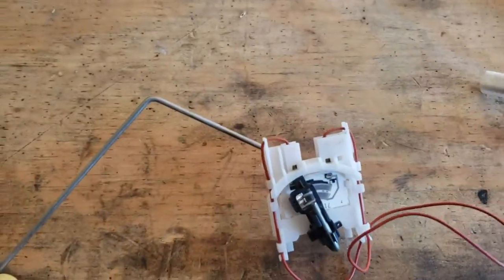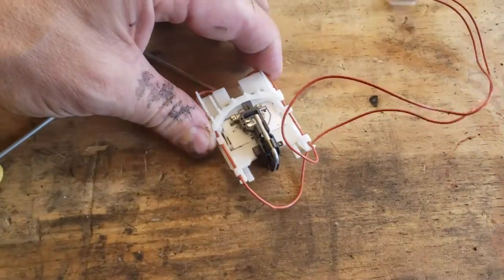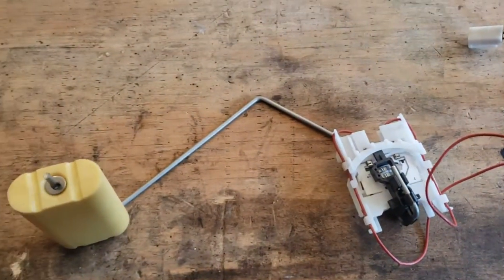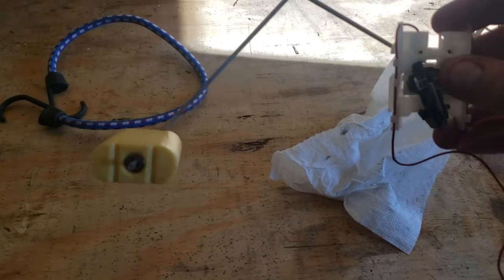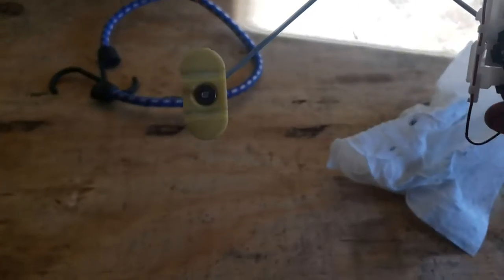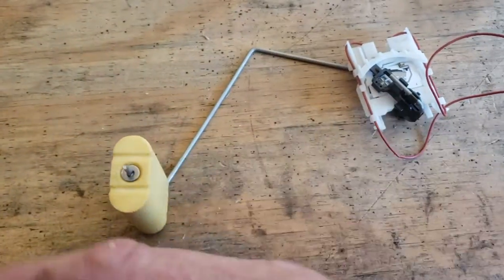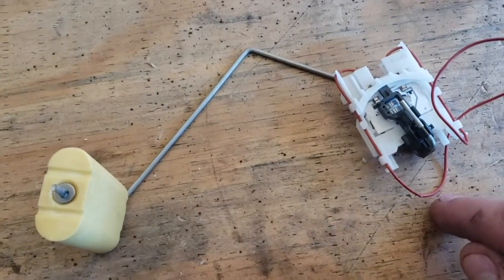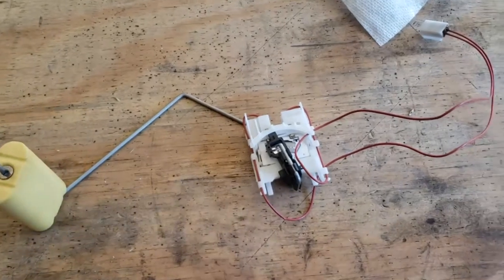2012 Traverse Fuel Gauge Problems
May apply to 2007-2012 years also. What I think may be the cause of gauge reading problems.